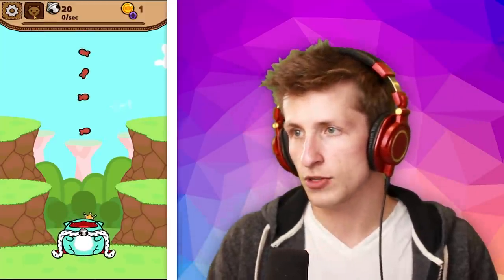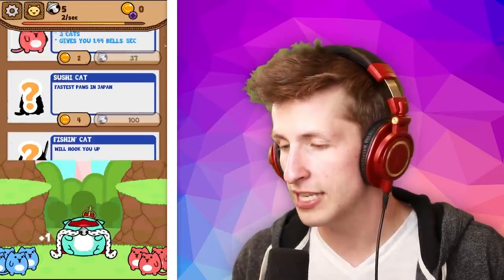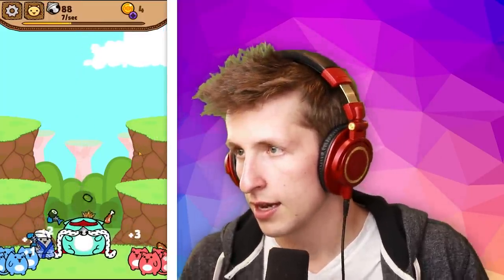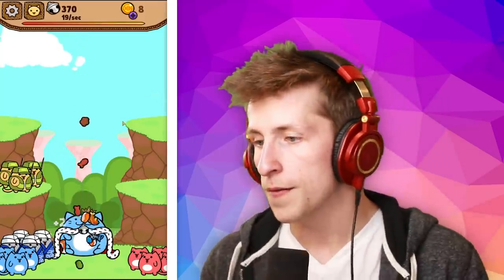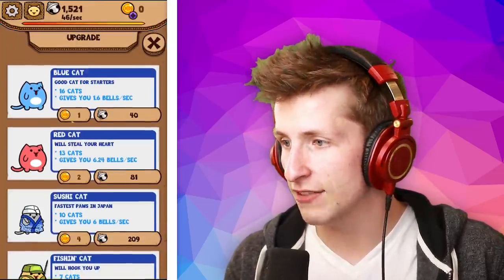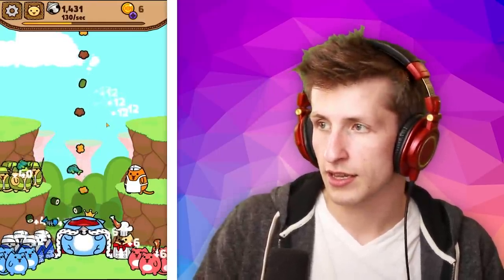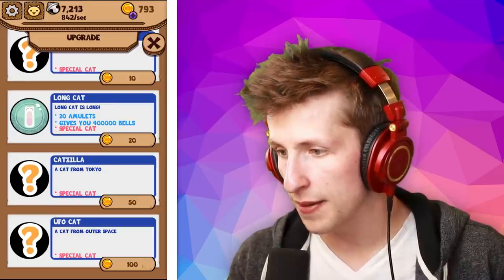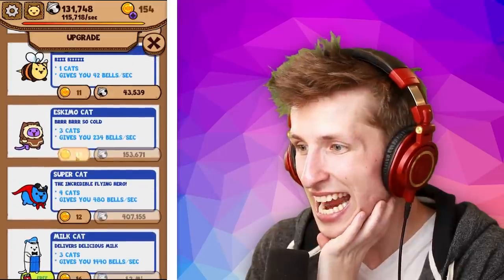Buying EVERY Cat in Kitty Cat Clicker!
Today we're playing a great idle clicker game called Kitty Cat Clicker where you click on a cat to get bells and coins and buy new cats. Kitty Cat Clicker is a cat mobile game with tons of cute cats. If you want to see more clicker and idle games like Kitty Cat Clicker - Hungry Cat Feeding Game let me know down below!